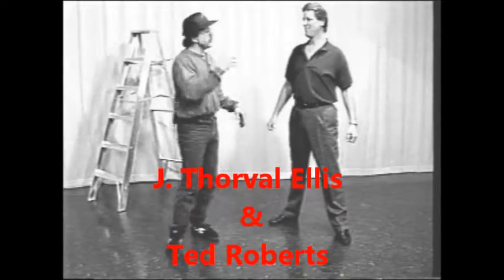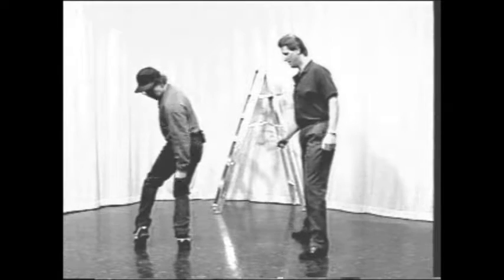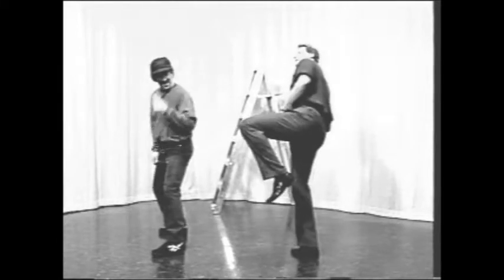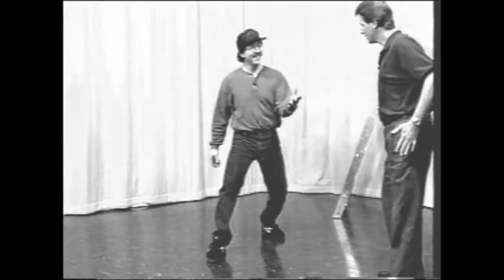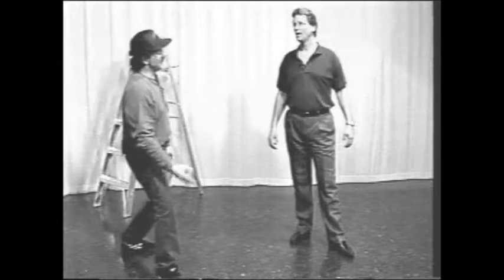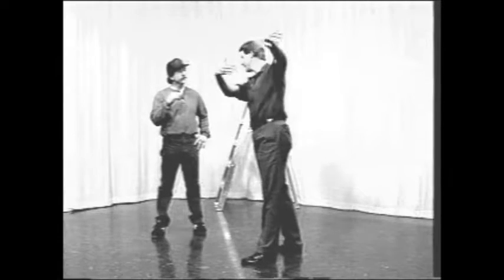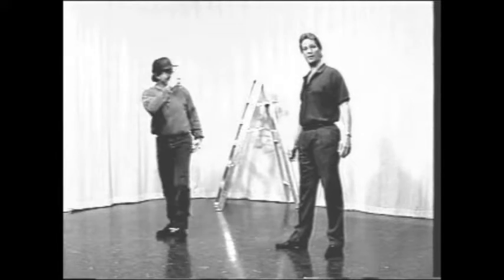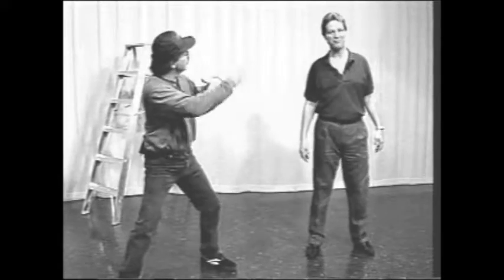J.Thorval Ellis--TV Memory #2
Ted Roberts of the Ted Roberts Show invited J. Thorval Ellis on for some demonstration fun.